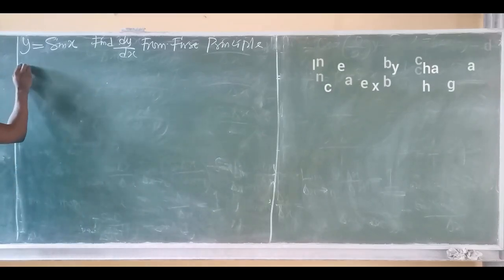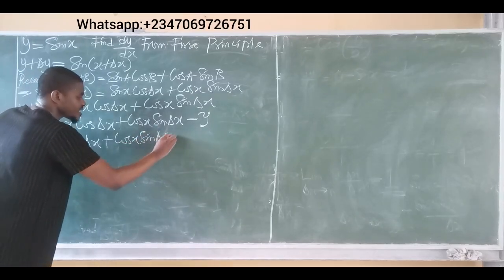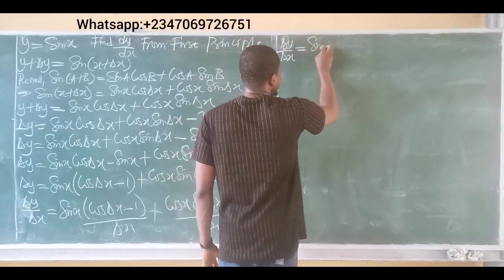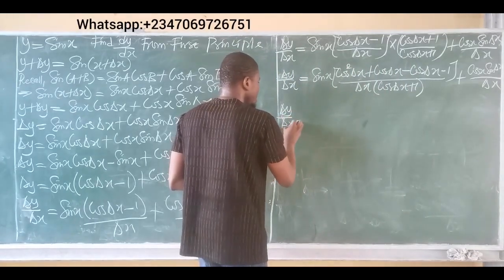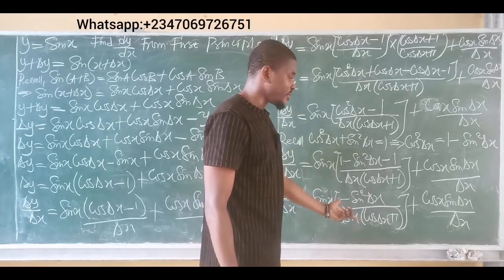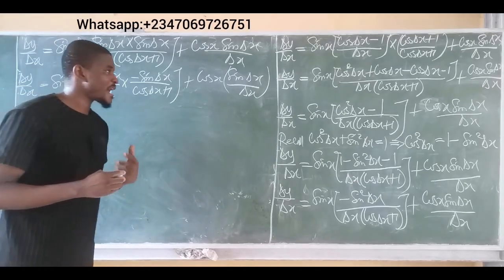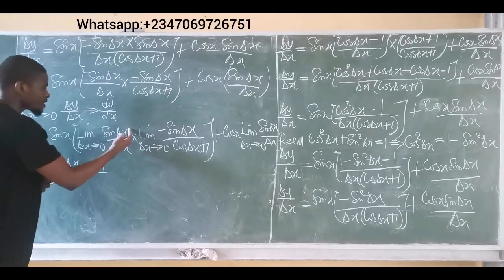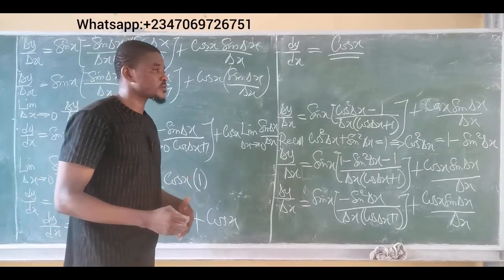First Principle of Derivative of sinx | Differentiation of sinx by First Principle Method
First Principle of derivative of sinx

Learn how to find the derivative of sin(x) using the first principle method in this step-by-step tutorial. We'll walk you through the differentiation process, making it easy to understand how the first principle of derivatives is applied to sin(x). Perfect for anyone looking to grasp the fundamentals of calculus and the differentiation of sin(x) by first principles